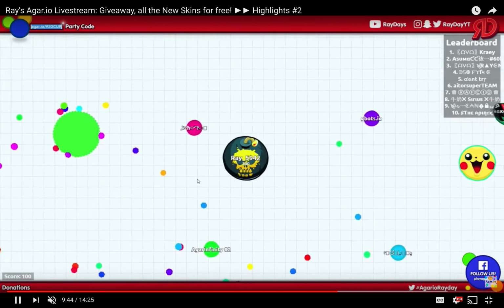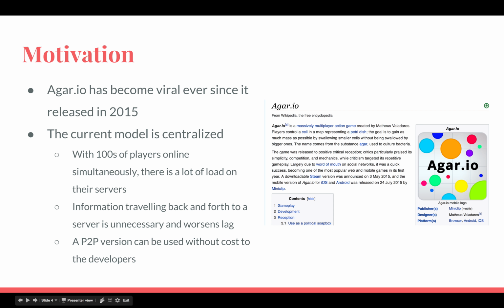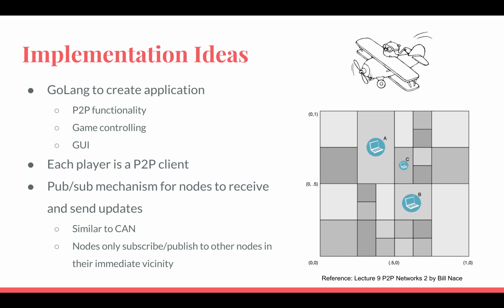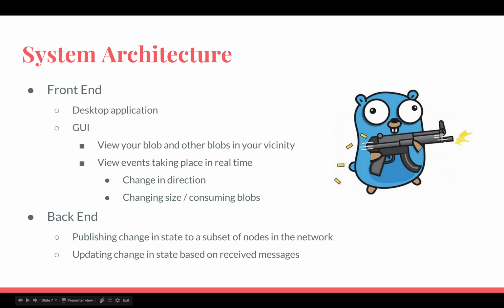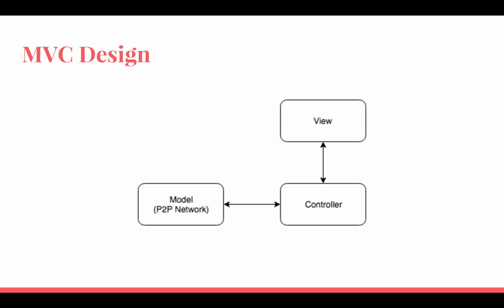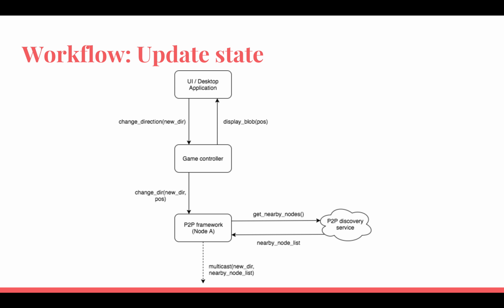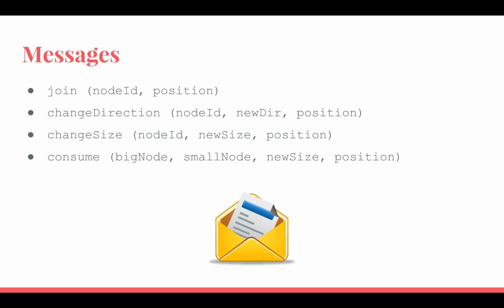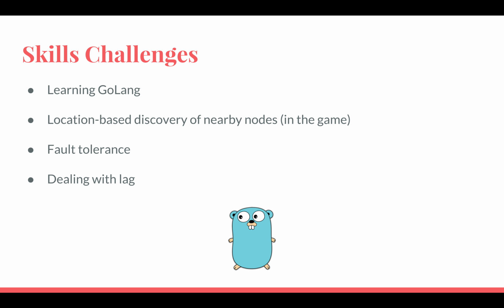BlobTag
Project plan for BlobTag, a decentralized agar.io. Brace yourself for the storm.